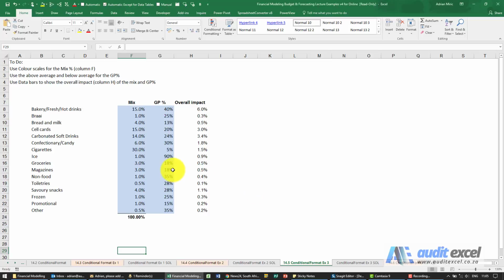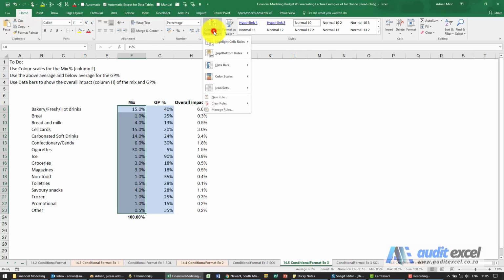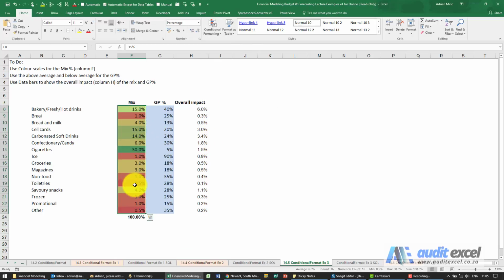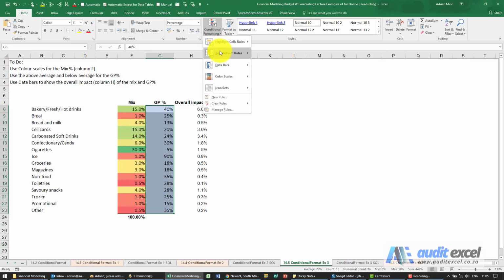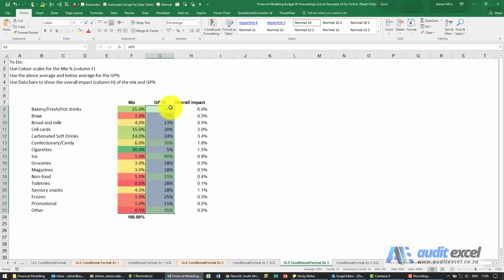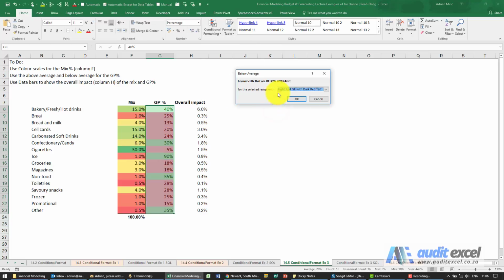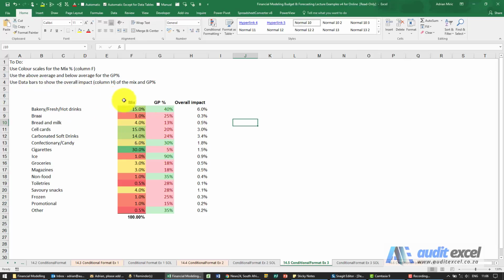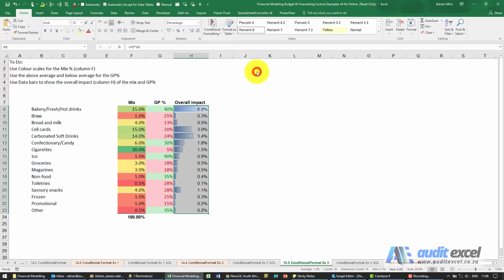Product mix impacts using Conditional Formatting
Visualize the impact on your business of your product mix and the gross profit margins on each product using color scales, data bars and above/ below average conditional formatting.

⏲Time Stamps
00:00 Create a color scale based on the product mix
00:08 Conditional format including totals does not work
00:27 Above AND below average for gross profit margin
01:10 Data bars to identify the biggest profit impacts